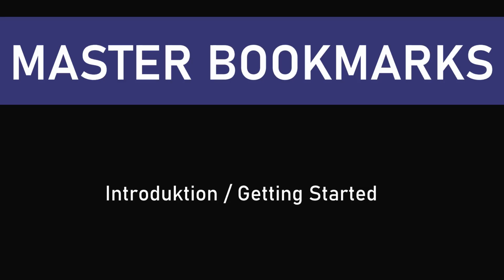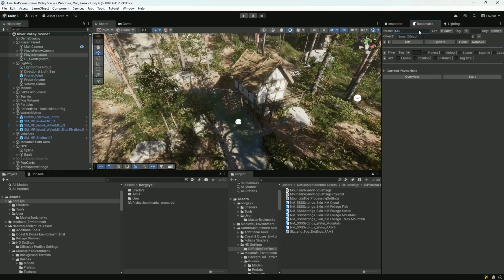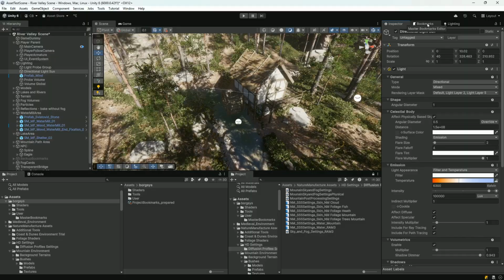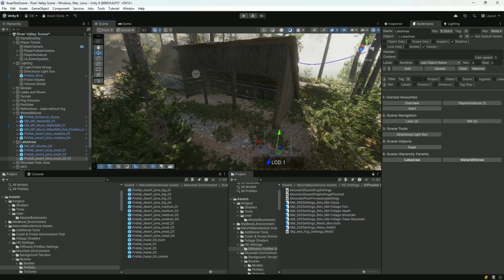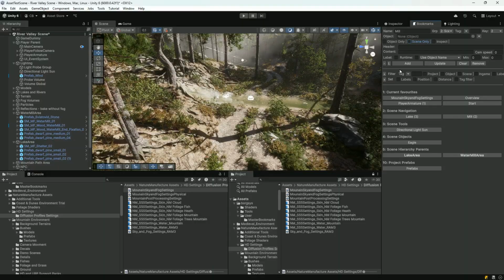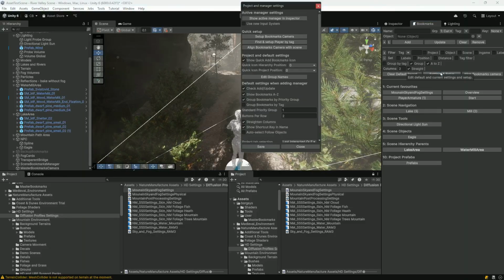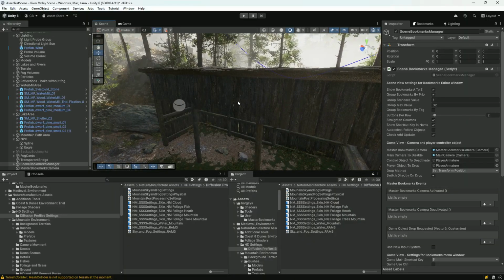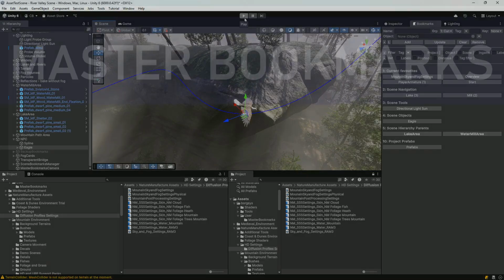MasterBookmarks 2.1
Introduction and getting started with Master Bookmarks 2.1